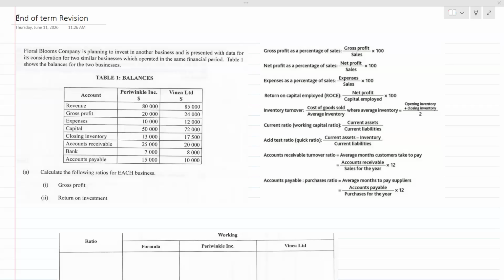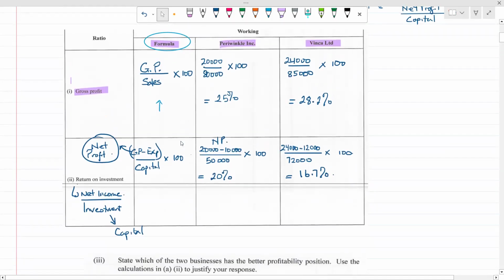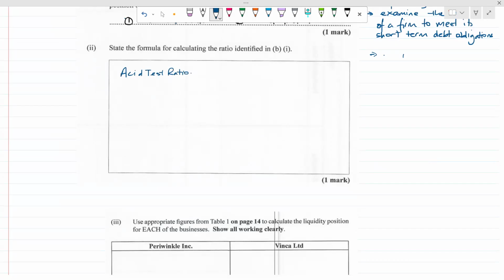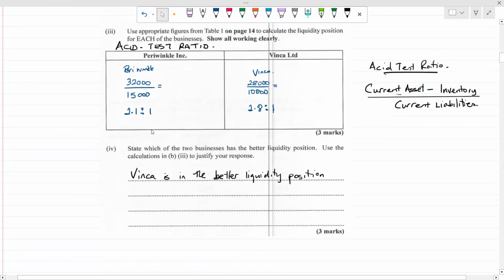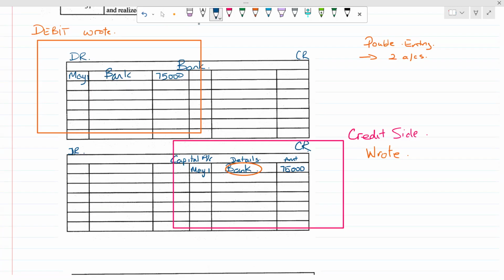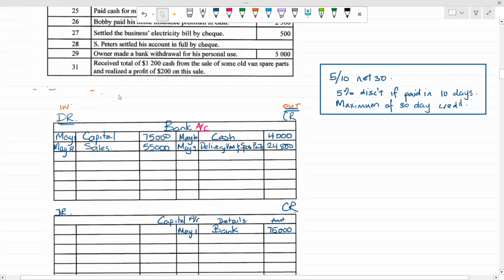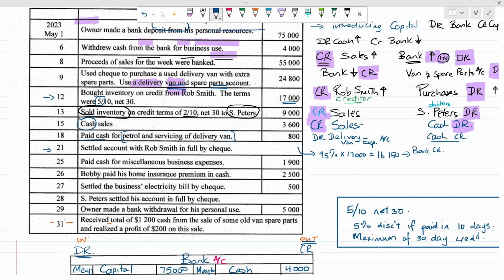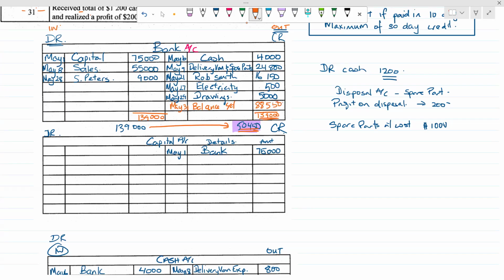Form 4 POA June 2026 End of Term Revision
This is a recording of a Live End of Term Exam Preparation for my Form 4 POA students. We are using a series of Past Paper Questions. In this session, we reviewed: Ratio Analysis and Double Entry Recording.

Look out for session 2 - topics to include: Depreciation, Cash Book , Petty Cash Book, Accounting Prnciples and Partnerships